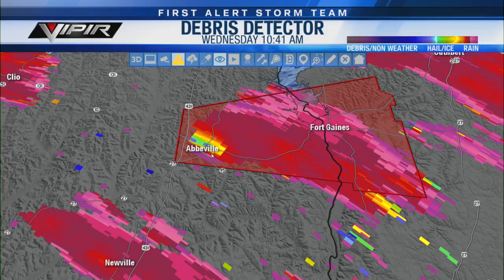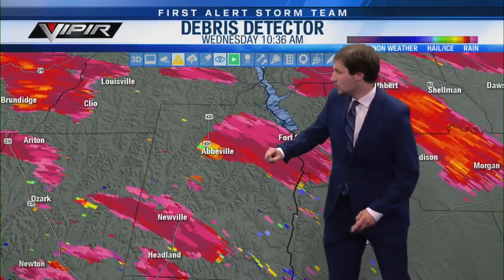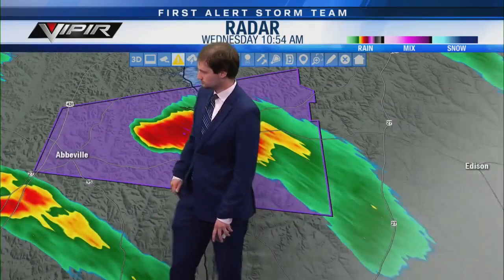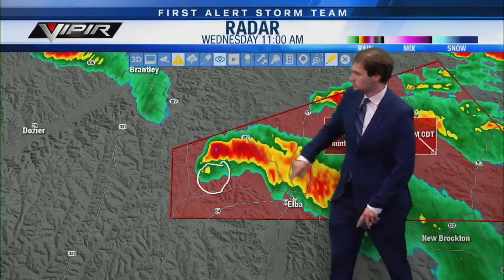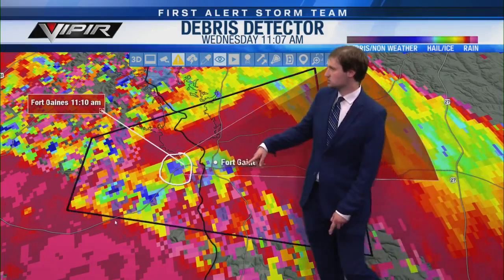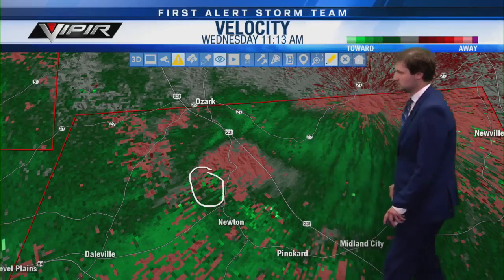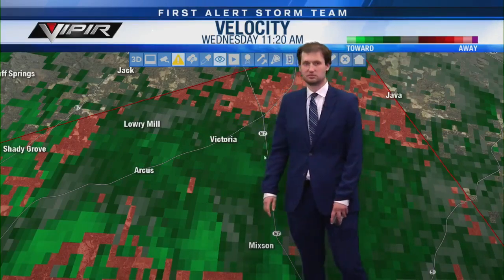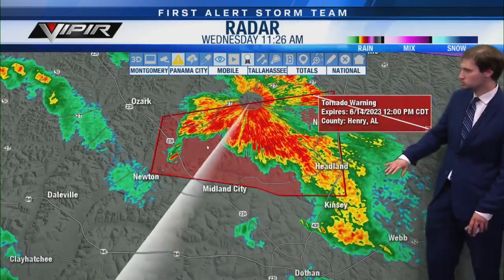6/14/23 Tornado Coverage: WDHN